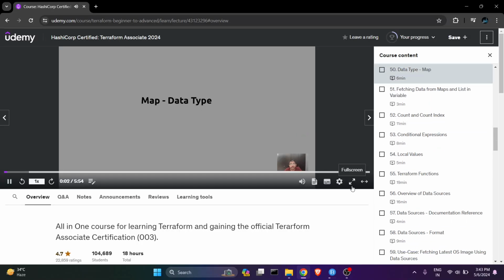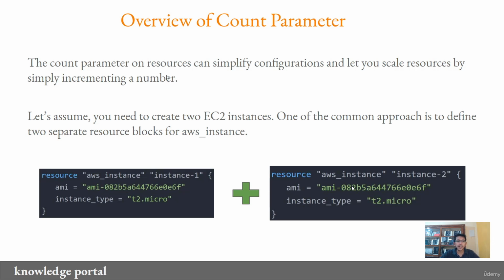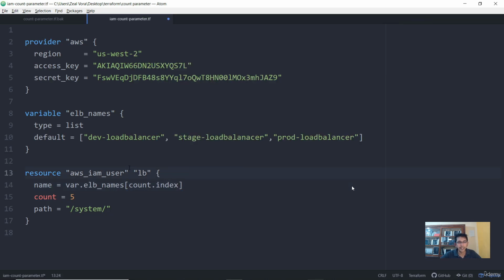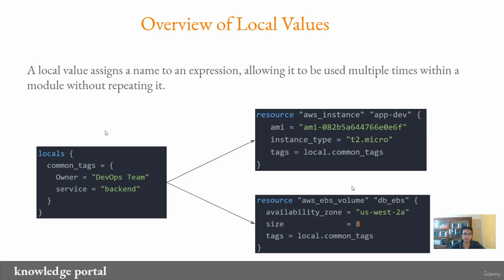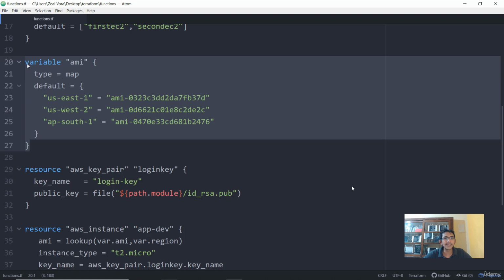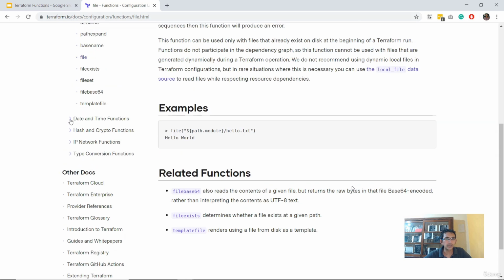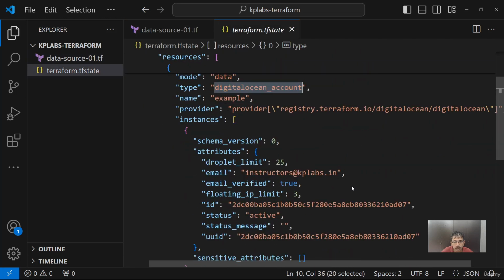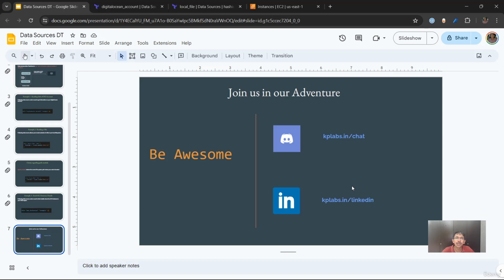Terraform certification (Part-8)